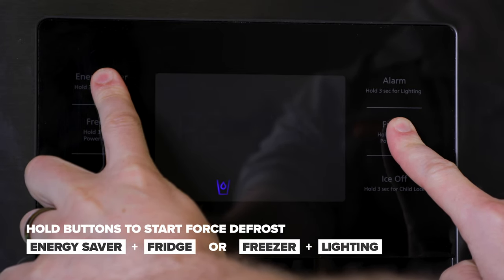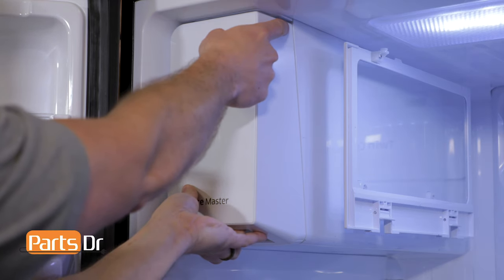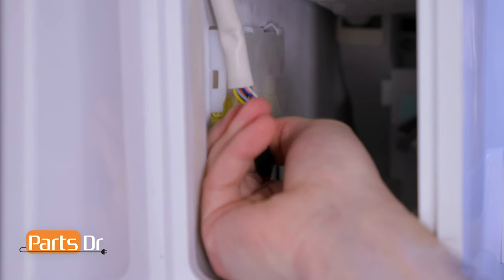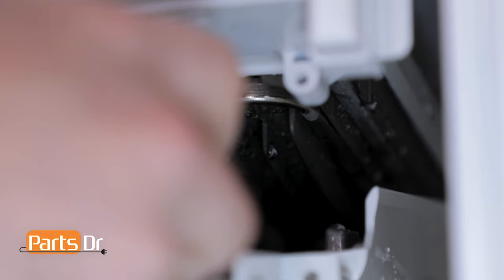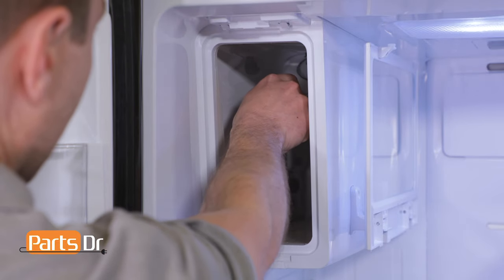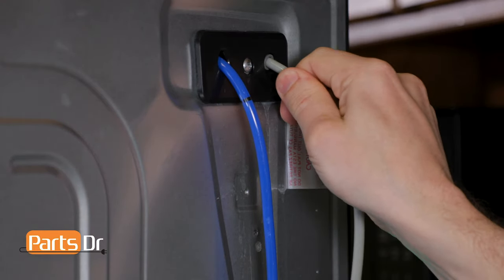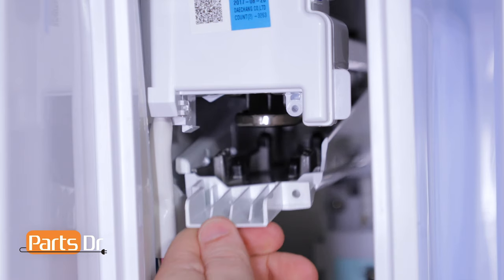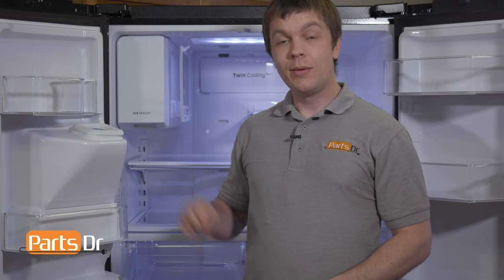How to check your ice maker water line in a Samsung refrigerator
Step-by-step instructions on how to see if your Samsung refrigerator ice maker water line is in the correct position to help prevent excess frost or ice buildup in the ice maker compartment.  The instructions in this video applies to the following model numbers:

Tools needed:
– Phillips screwdriver
– Flathead screwdriver
– Inspection mirror
– Flashlight